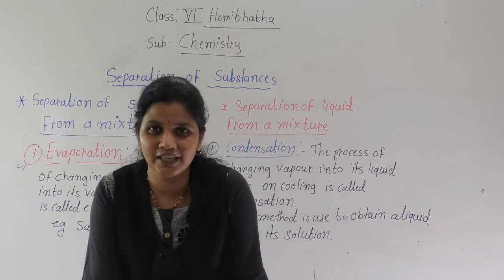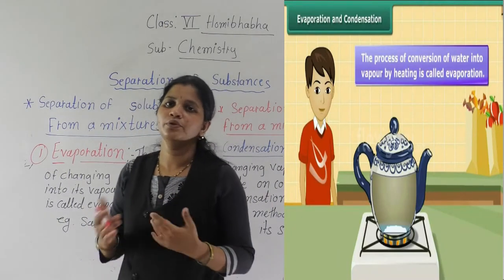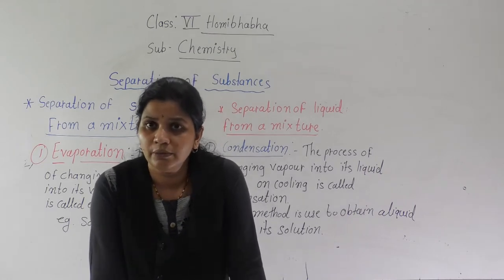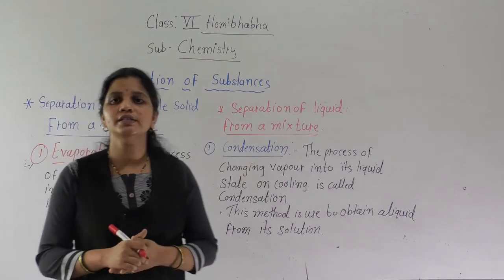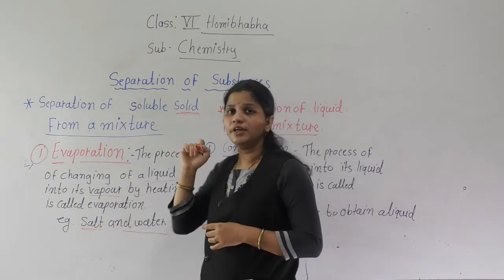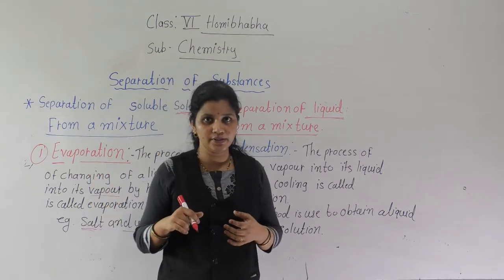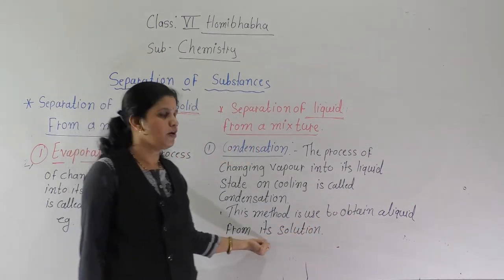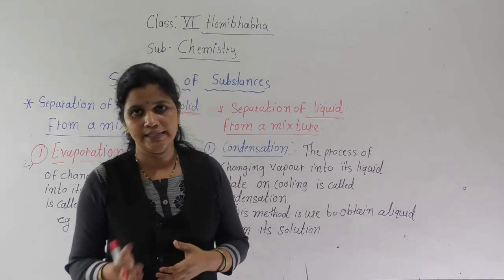CLASS VI SEPARATION OF SUBSTANCES 4